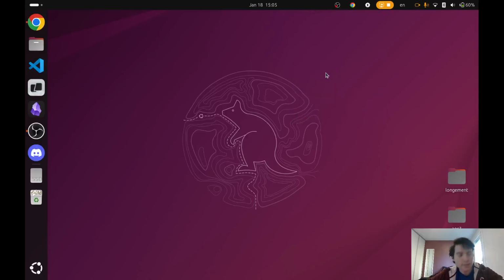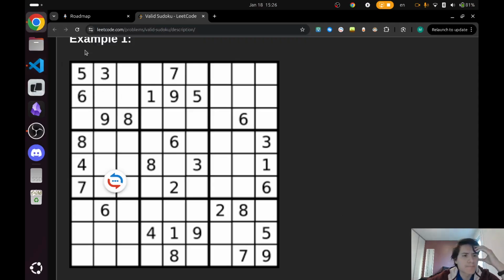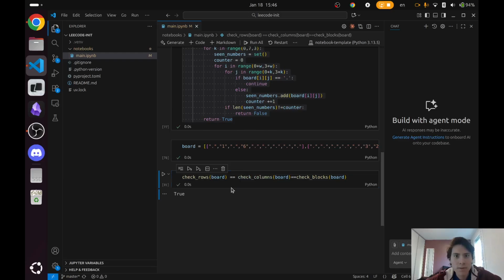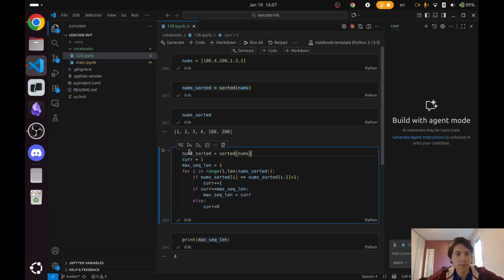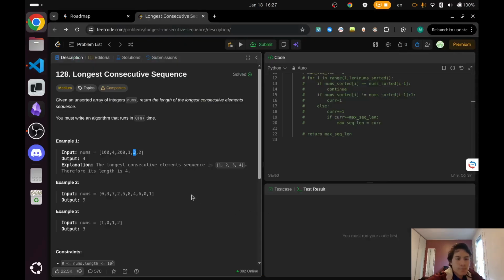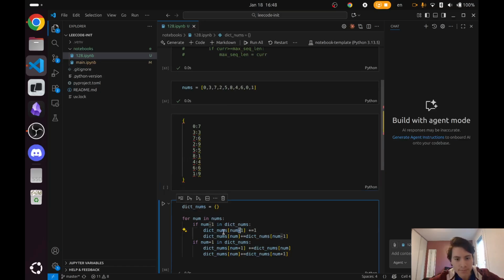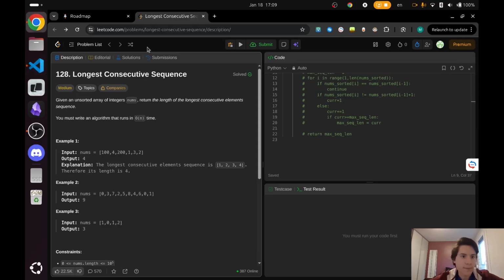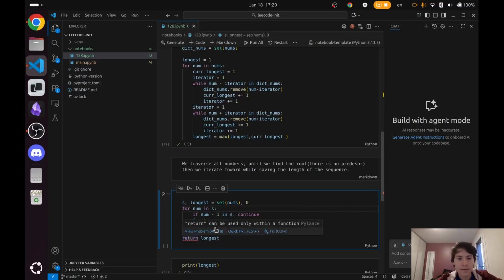Day 51 of programming until I get a job as AI research engineer